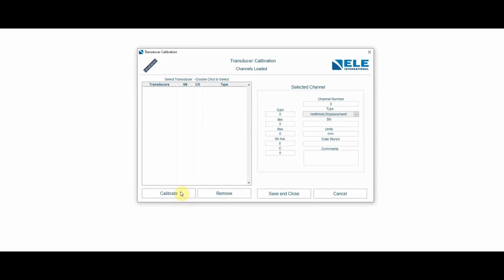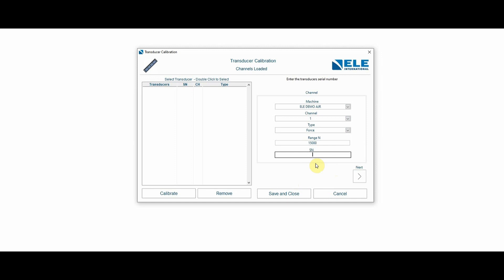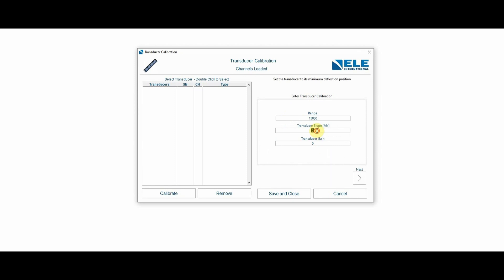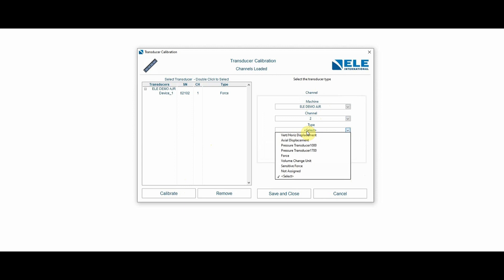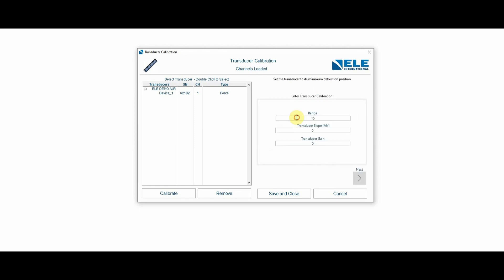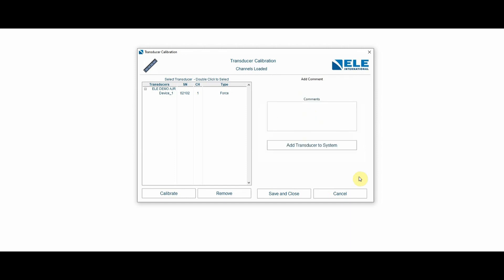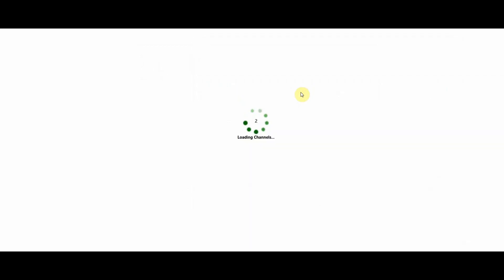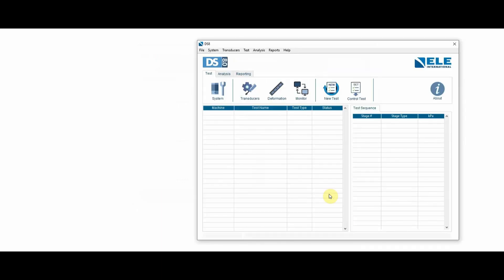How to series: Transducer set up on DS8.0 One-Dimensional Software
In this video we show you how to set up a transducer on the DS8.0 One-Dimensional Software